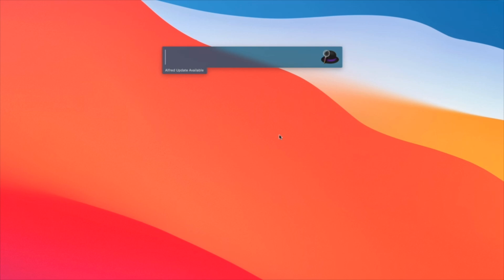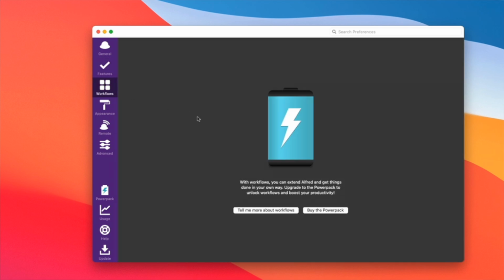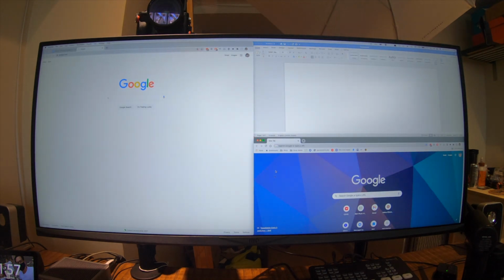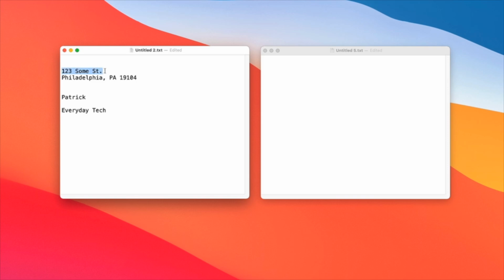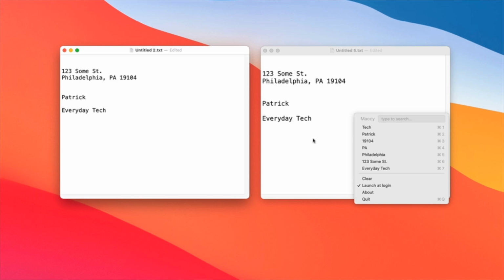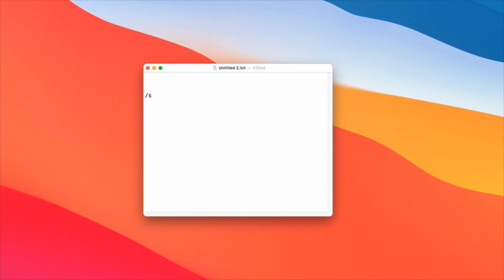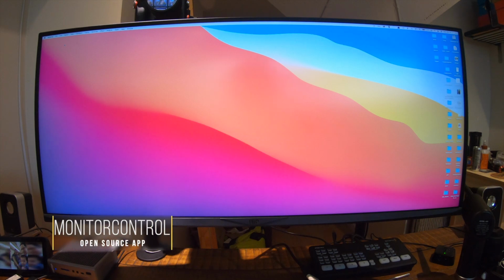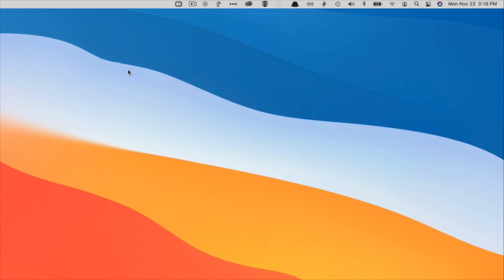My Top 5 Productivity Apps for the Mac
1. Alfred App - Spotlight replacement

2. Spectacle - Window management

3. Maccy - Clipboard management

4. TextExpander - Text shortcut app

5. Monitor Control - Utility to control brightness and contrast of external monitor
* Update: As of Nov 29, 2020, Monitor Control has not been updated yet for M1 Macs.

Contents:
0:00 Intro
1:00 Alfred
3:07 Spectacle
5:00 Maccy
7:24 TextExpander
9:17 Monitor Control
11:46 Outtro